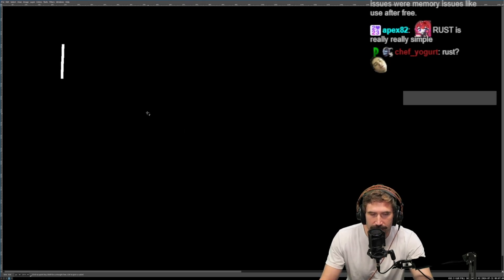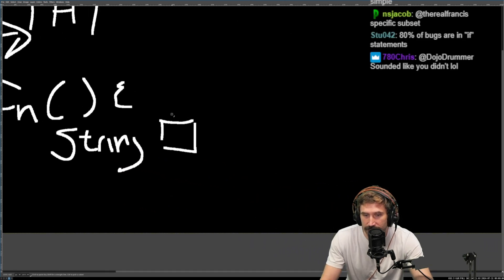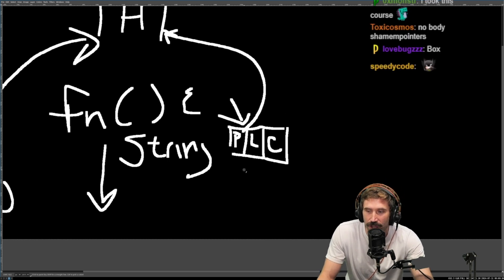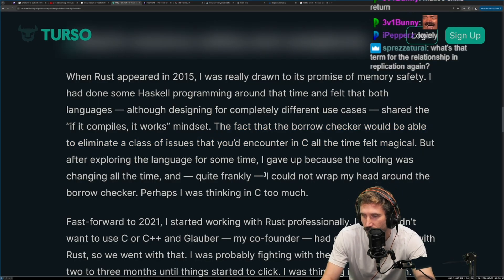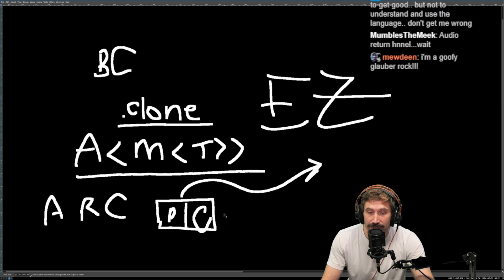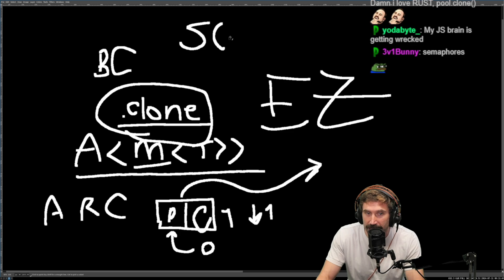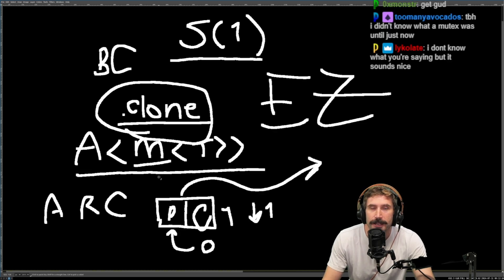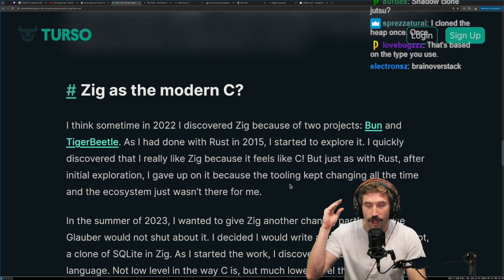How Rust Works